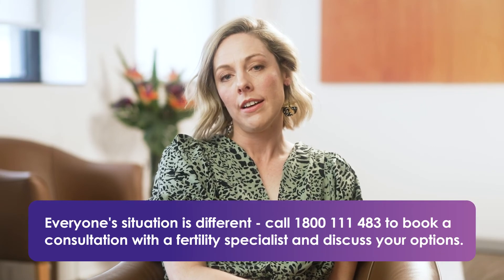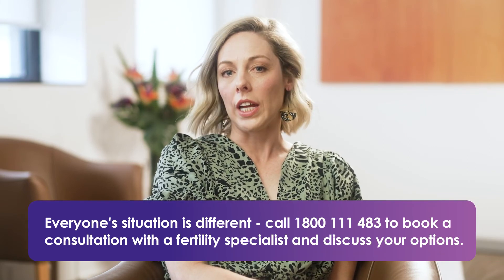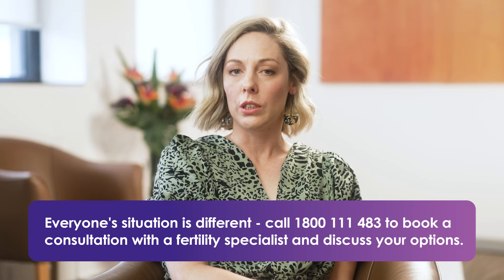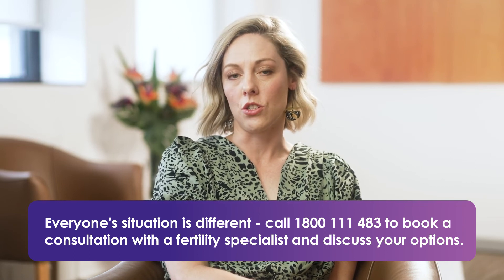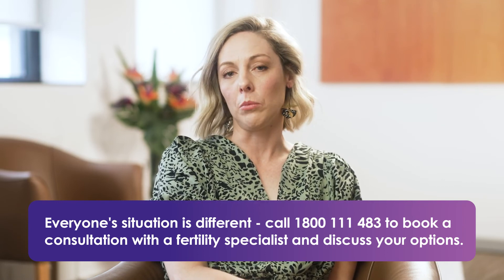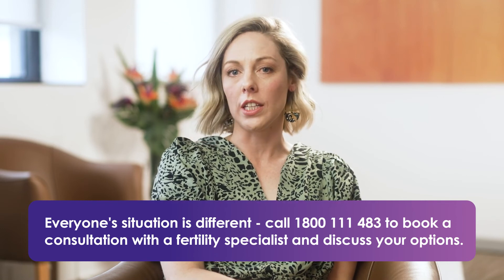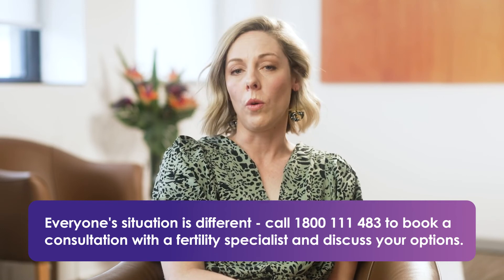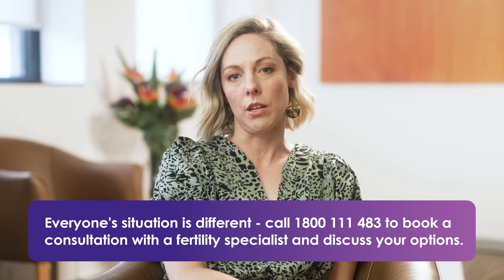My Periods Are Irregular... Will I Struggle To Conceive? - Fertile Minds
If your periods are inconsistent or irregular, it can be difficult to predict when ovulation is occurring in order to conceive. Dr Emily Price, Fertility Specialist with TasIVF, discusses the options and potential treatments available to help you conceive.